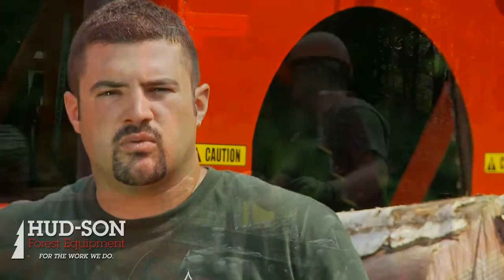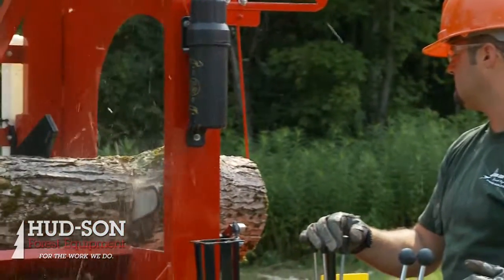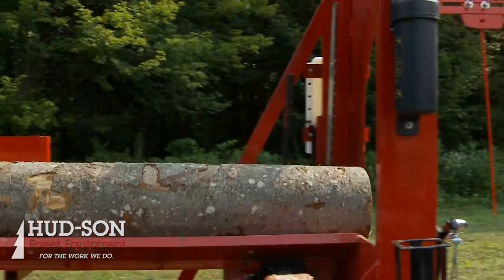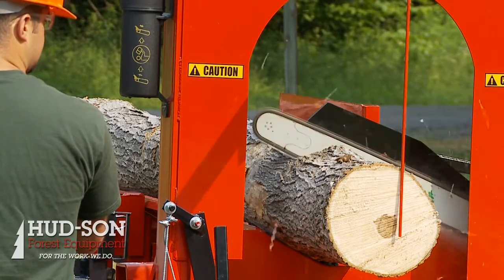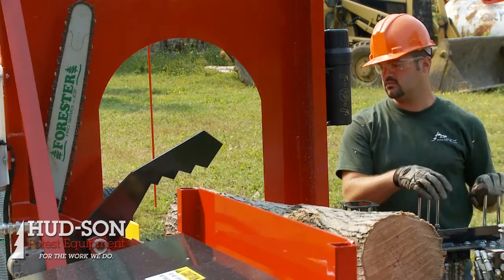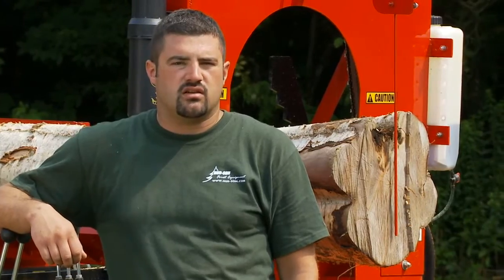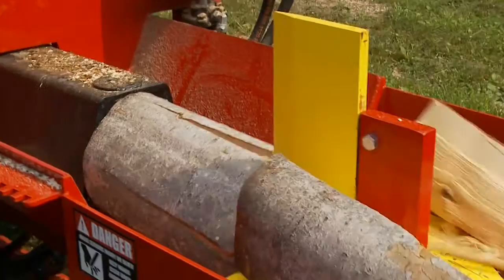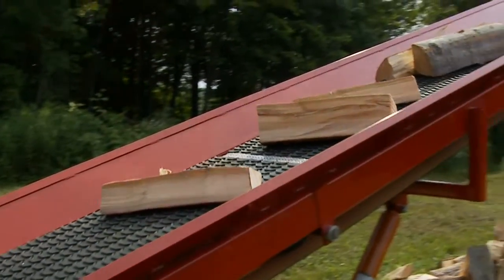Hud-Son Brute Firewood Processor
The Hud-Son Brute Firewood Processors use separate hydraulic pumps to power hydraulic saw, hydraulic feed, splitter and loader.
You can do more motion at the same time. Cut or split and load a log or feed a log at the same time!